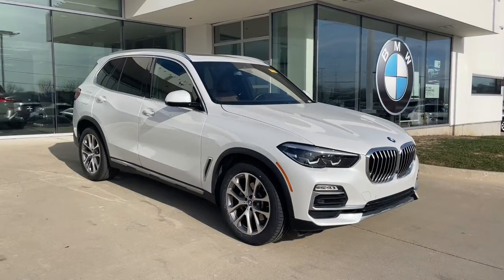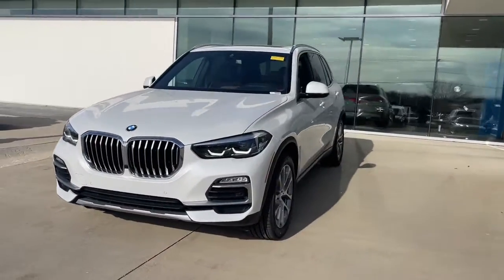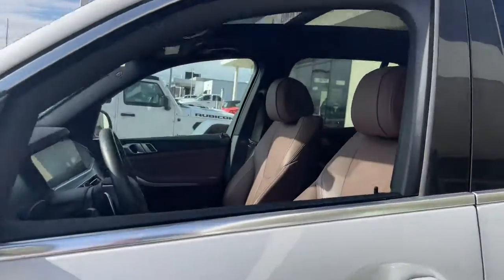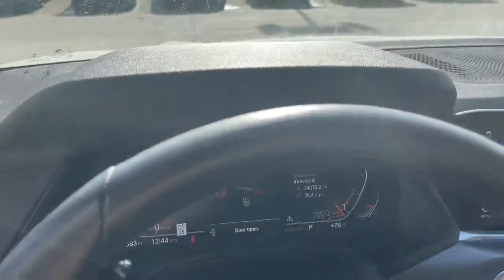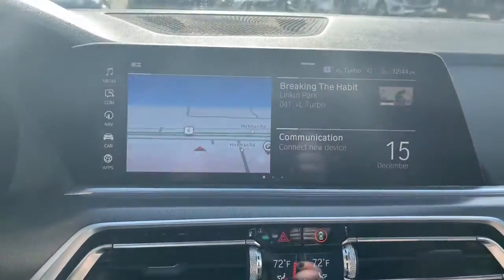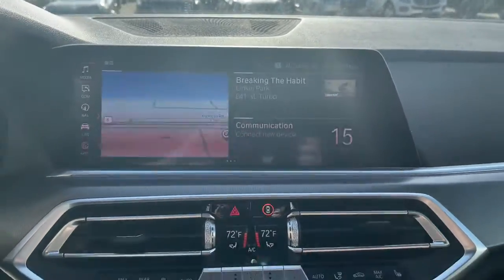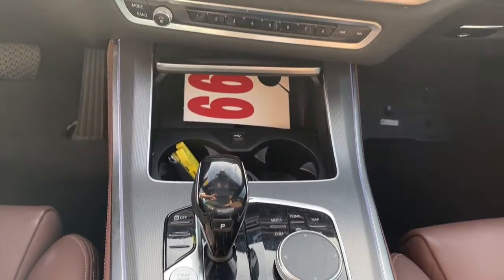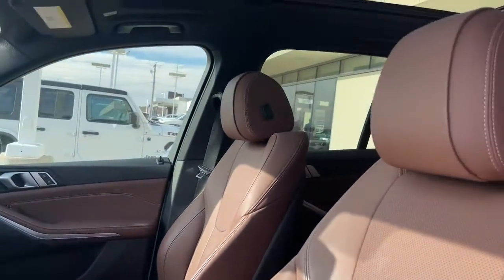2019 BMW X5 Urbandale, Waukee, West Des Moines, Johnston, Des Moines KLL01256NP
Mineral White Metallic Used 2019 BMW X5 available in Urbandale, IA at BMW of Des Moines. Servicing the Urbandale, Waukee, West Des Moines, Johnston, Des
2019 BMW X5 xDrive40i Sports Activity Vehicle - Stock#: KLL01256NP - VIN#: 5UXCR6C58KLL01256

CARFAX 1-Owner ONLY 27530 Miles! EPA 26 MPG Hwy/20 MPG City! Heated Seats Sunroof Navigation Power Liftgate Panoramic Roof All Wheel Drive Turbo Charged CONVENIENCE PACKAGE HEATED FRONT SEATS W/ARMRESTS & STEER... AND MORE! KEY FEATURES INCLUDE: Navigation Panoramic Roof Power Liftgate. Rear Spoiler MP3 Player Sunroof All Wheel Drive Onboard Communications System Privacy Glass Steering Wheel Controls. OPTION PACKAGES: CONVENIENCE PACKAGE 4-Zone Automatic Climate Control Comfort Access Keyless Entry SiriusXM Satellite Radio w/1 Year All Access WHEELS: 20 X 9 V-SPOKE (STYLE 738) Tires: P275/45R20 Run-Flat AS FRONT & REAR HEATED SEATS REMOTE ENGINE START HEATED FRONT SEATS W/ARMRESTS & STEERING WHEEL SPORT SEATS (STD). BMW xDrive40i with Mineral White Metallic exterior and Coffee Vernasca Leather interior features a Straight 6 Cylinder Engine with 335 HP at 5500 RPM*. EXPERTS ARE SAYING: Edmunds.coms review says The ride is comfortable yet composed and manages to deal with most road surfaces without disturbing the passengers. The cabin is well-insulated from noise too.. Great Gas Mileage: 26 MPG Hwy. BUY WITH CONFIDENCE: CARFAX 1-Owner WHO WE ARE: Experience the Difference - Youll Be Glad You Did! Thank you for choosing BMW of Des Moines Our selection of New Certified Pre-Owned and Used vehicles is second to none! Our pre-owned vehicles are hand selected and fully inspected and priced at or below market value. We love trade ins and we also will buy your car whether you buy from us or not! Plus tax title license and $180 dealer documentary service fee. Price contains all applicable dealer incentives and non-limited factory rebates.